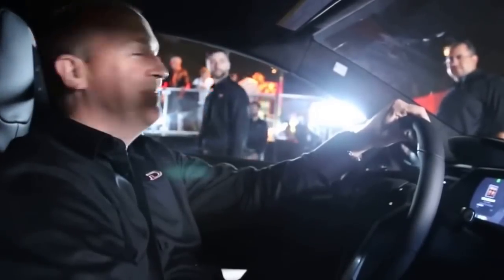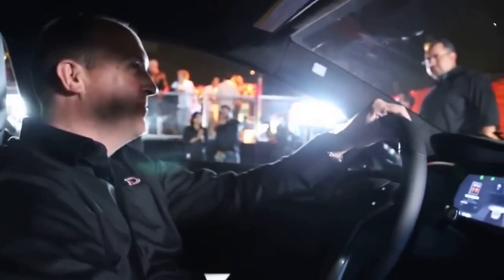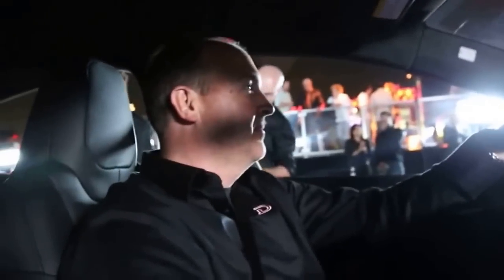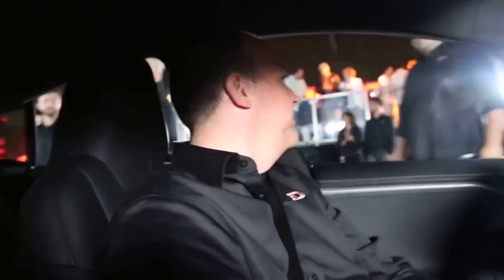Tesla Model S P85D with Autopilot Test Drive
This is or original P85D Insane mode with Autopilot test drive. Tesla VP Doug Field is giving us our drive.